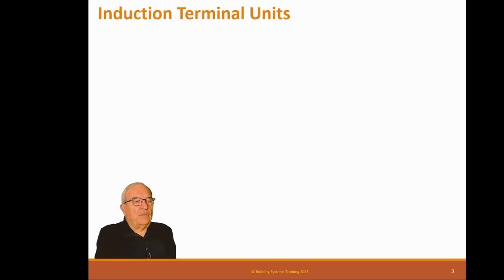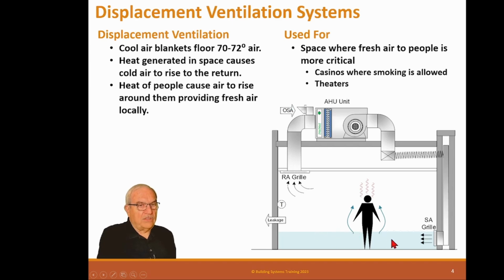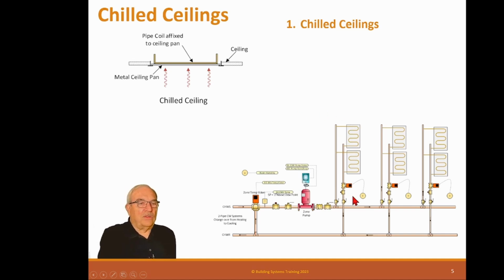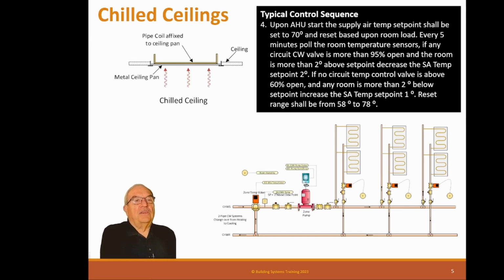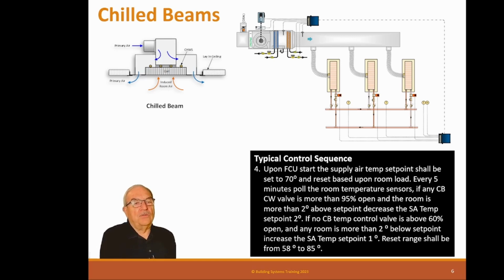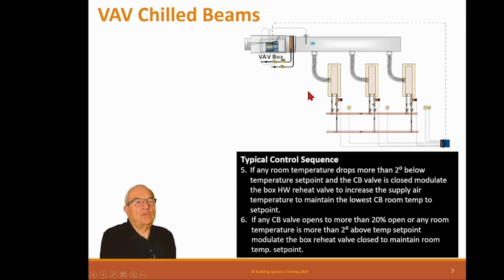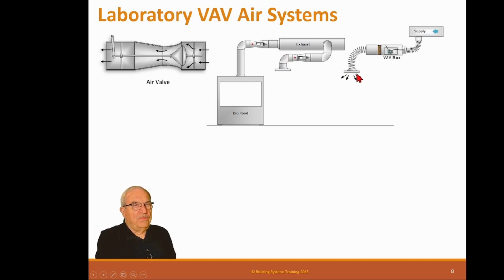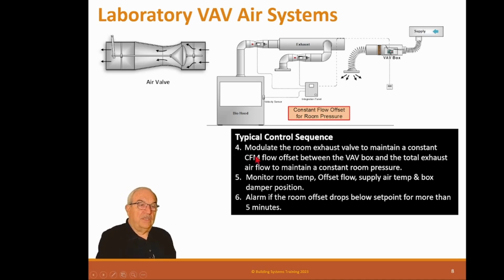HVAC Commercial Special Air Systems, Training Session S-11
HVAC Technician training video on special HVAC air systems, Reviews Induction Terminal Units, Displacement Ventilation systems, Chilled Ceiling Systems, Chilled Beam Systems, and Laboratory VAV Air Systems. Also reviewed for each system is its sequence of controls.